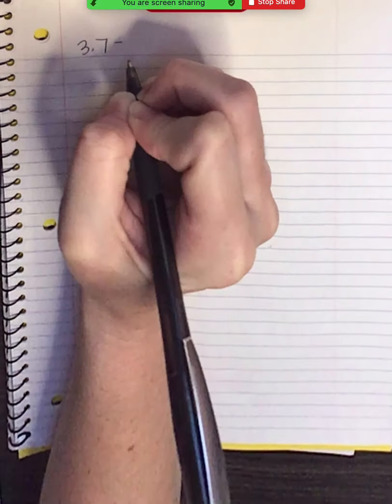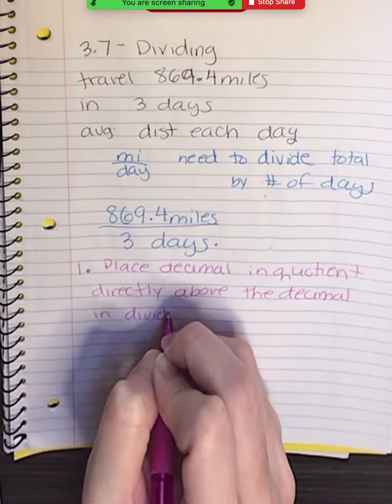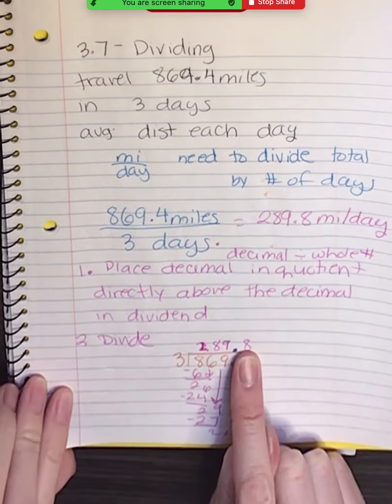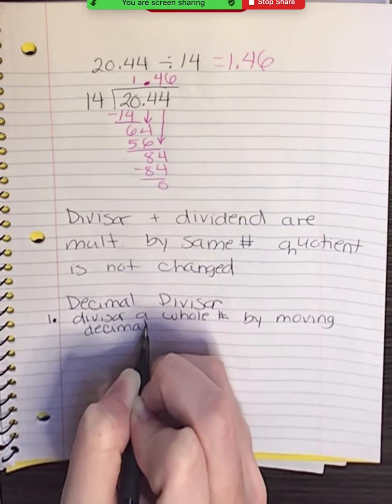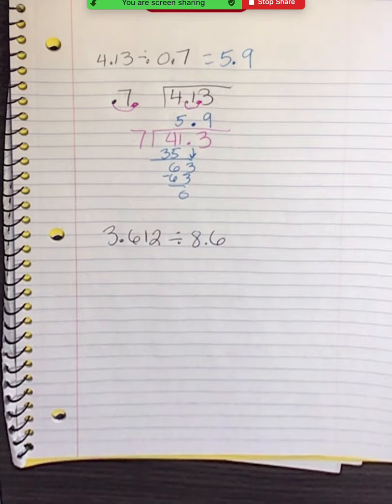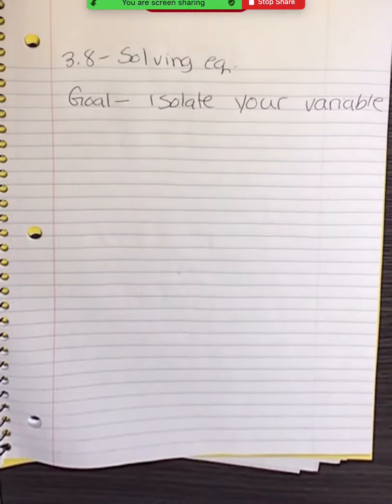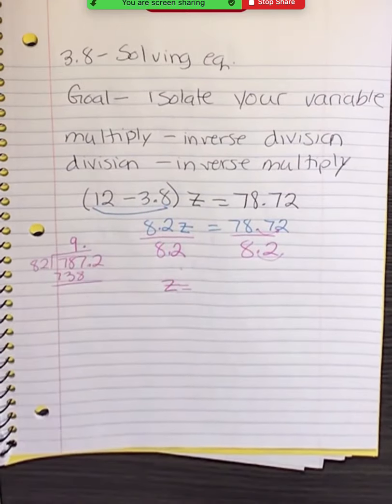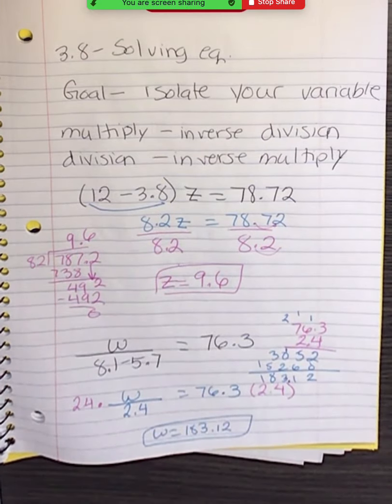Pre Algebra Lesson 3.7 and 3.8